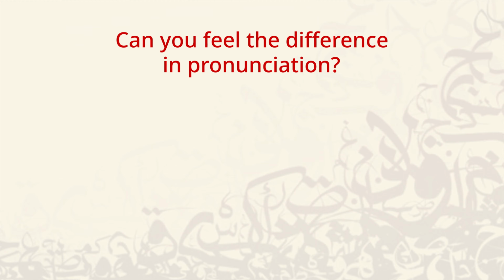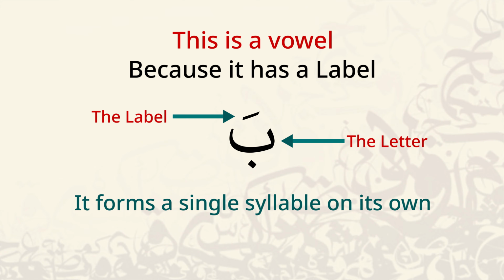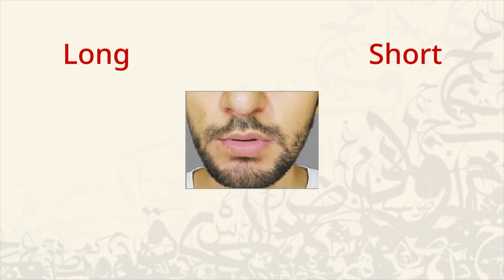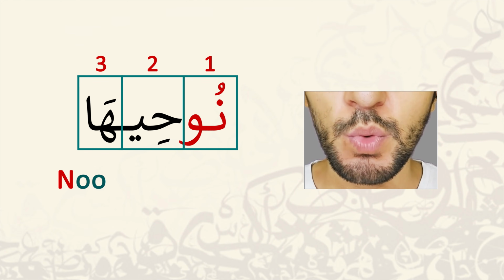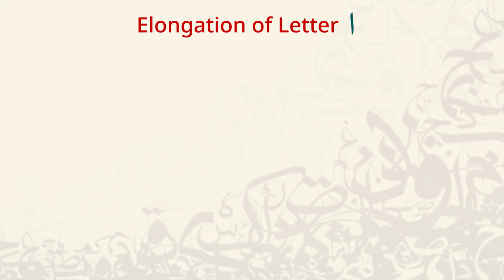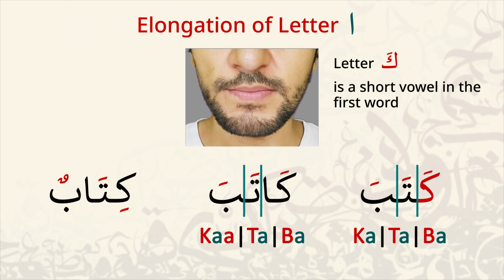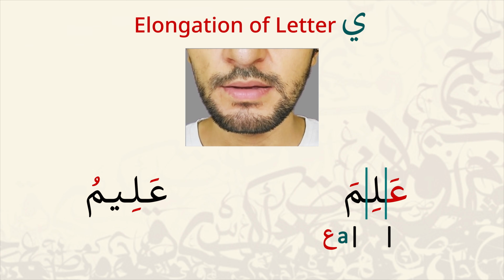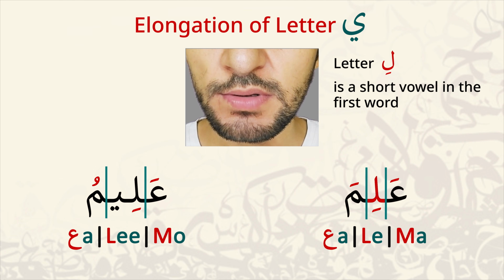Arabic Long Vowels (Arabic Alphabet and Pronunciation 5)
In this lesson of Arabic alphabet and pronunciation, you will learn Arabic long vowels, how Arabic elongation is formed and how can you pronounce Arabic long vowels.